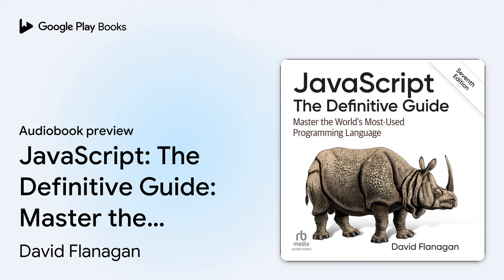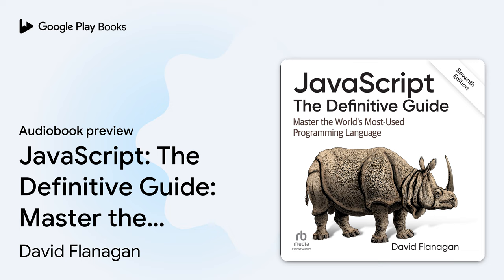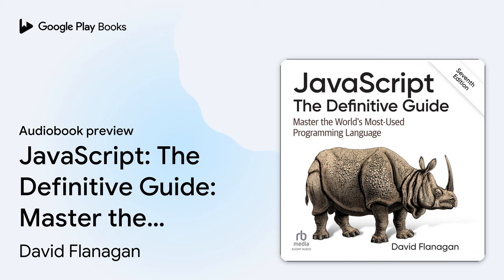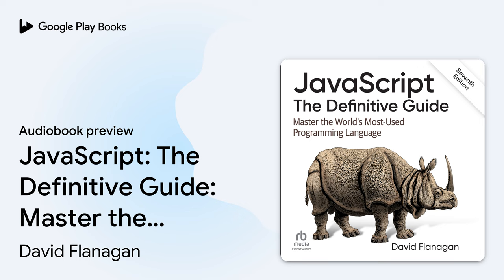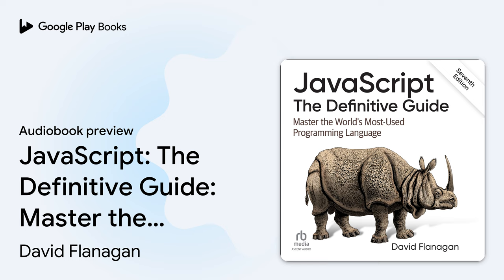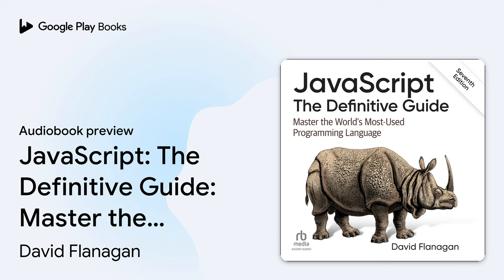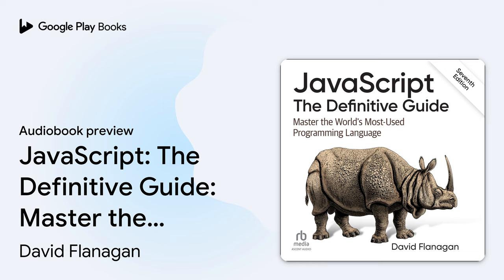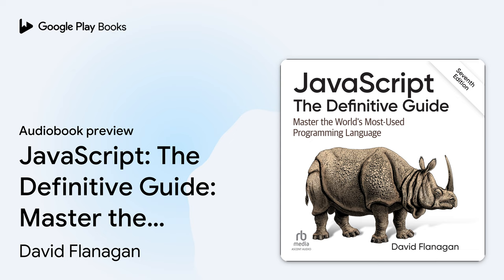JavaScript: The Definitive Guide: Master the… by David Flanagan · Audiobook preview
JavaScript: The Definitive Guide: Master the World's Most-Used Programming Language, 7th Edition
Authored by David Flanagan
Narrated by Gabriel Vaughan

BOOK DESCRIPTION

JavaScript is the programming language of the web and is used by more software developers today than any other programming language. For nearly twenty-five years this bestseller has been the go-to guide for JavaScript programmers.

David Flanagan is a computer programmer who spends most of his time writing about JavaScript and Java. His books include Java in a Nutshell, Java Examples in a Nutshell, Java Foundation Classes in a Nutshell, JavaScript: The Definitive Guide, and JavaScript Pocket Reference.

Gabriel Vaughan is an Audie Award-winning narrator and classically trained actor. A founding member of the Tennessee Shakespeare Company, he co-owns Little Town Studios together with his wife and fellow narrator, Piper Goodeve. He has a BA from Sarah Lawrence College and studied acting in London.

AUDIOBOOK DETAILS

Language: English
Publisher: Gildan Media
Published on: August 29, 2023
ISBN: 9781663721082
Duration: 25 hr, 27 min
Genres: Computers / Distributed Systems / Cloud Computing, Computers / Internet / Web Services & APIs, Computers / Languages / JavaScript